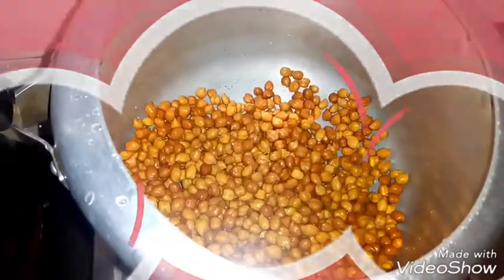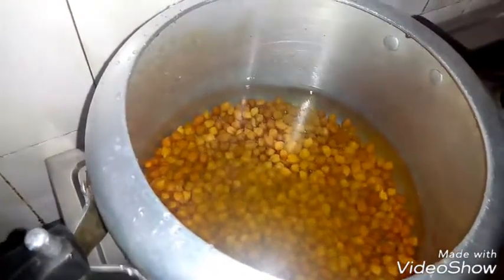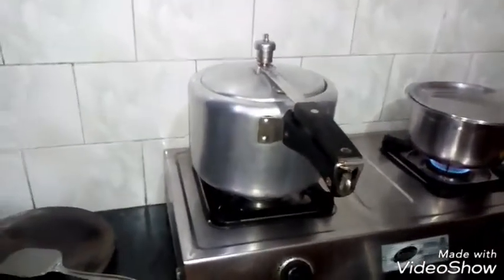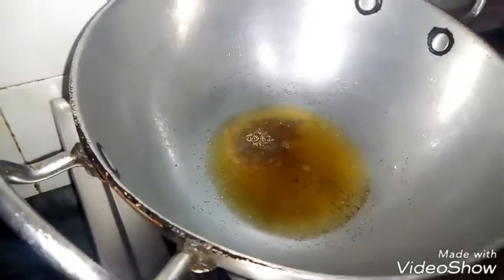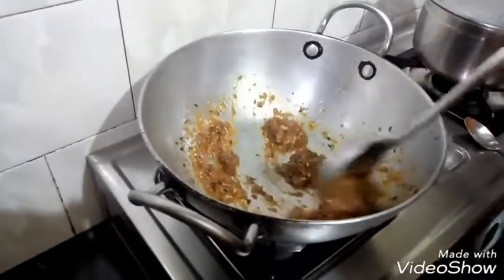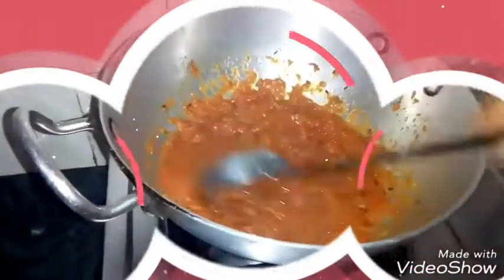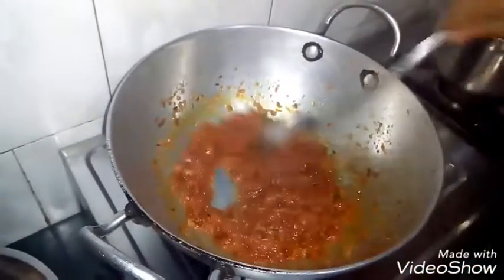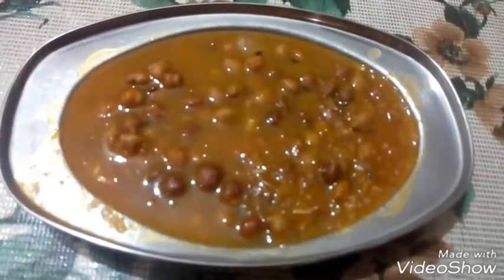Punjabi Kala Chana Masala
काला चना बहुत हेल्दी होता है। काला चना मसाला की रेसिपी बहुत ही सिंपल और बहुत ही आसान है। एक बार इसे बनाइएगा आपको बहुत पसंद आएगा। काला चना मसाला बनाने के लिए भीगे हुए काले चने को उबाल लिया है फिर हमने टमाटर और प्याज की ग्रेवी को अच्छे से भूनने के बाद काला चना इसमें डाल दिया है। बाकी की रेसिपी आप वीडियो में देखिए

अगर मेरा वीडियो पसंद आए तो इसको लाइक जरुर कीजिएगा